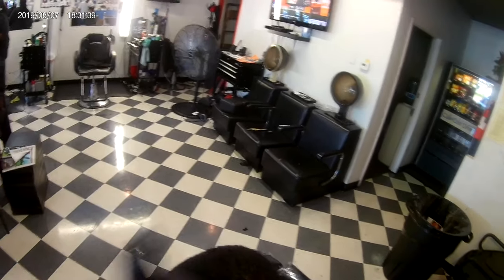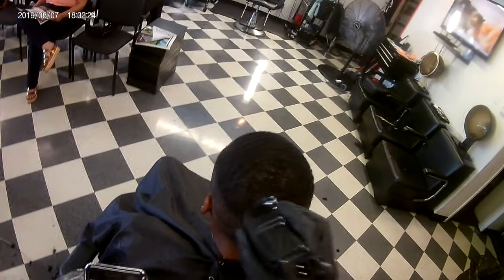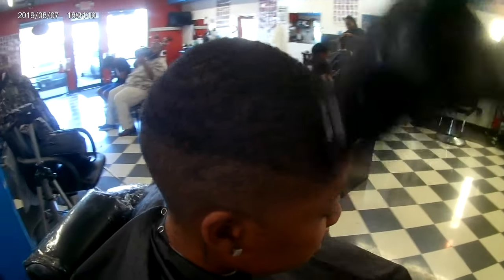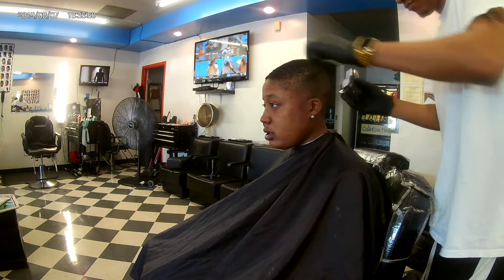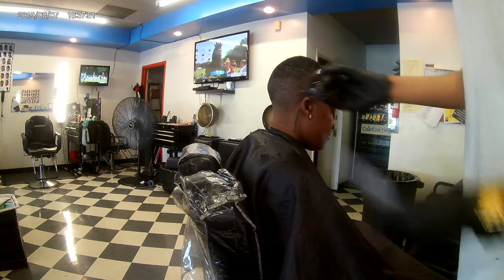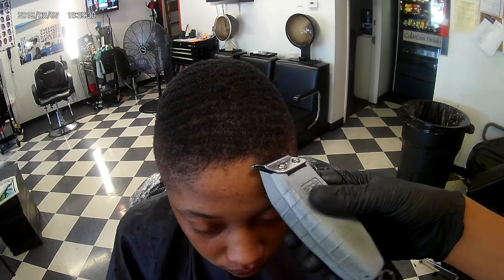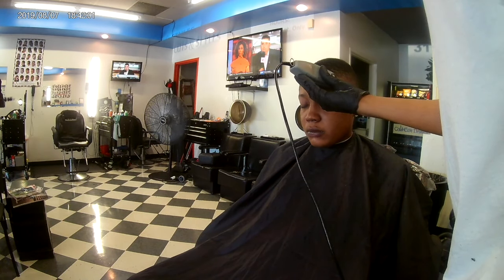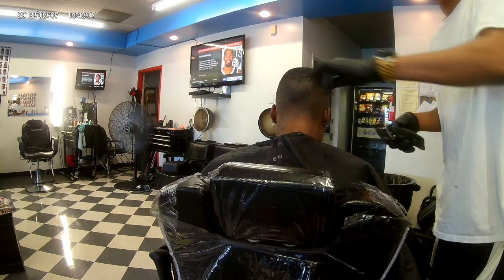Up close and personal low fade tutorial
Doing a low fade and seeing it done up close